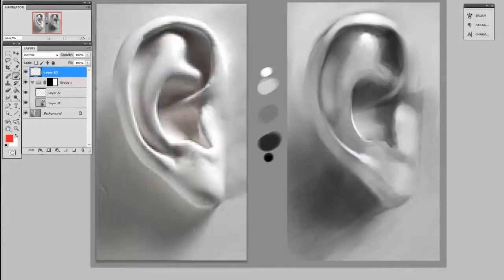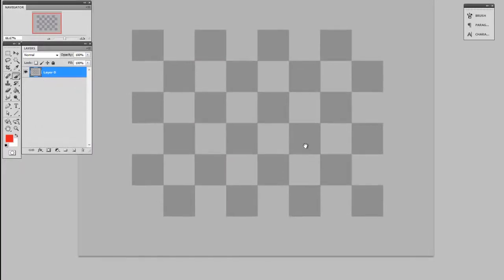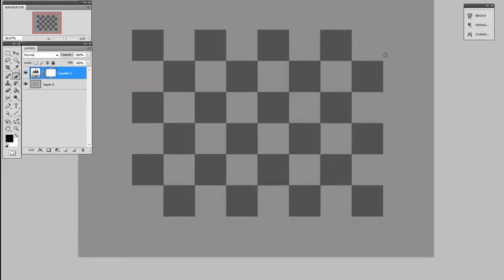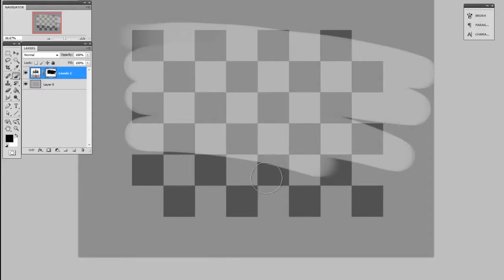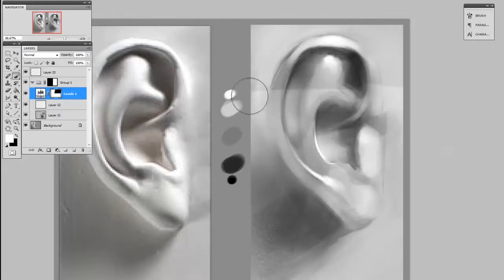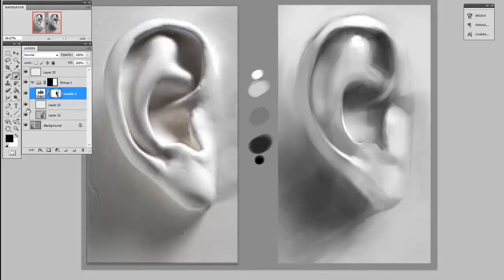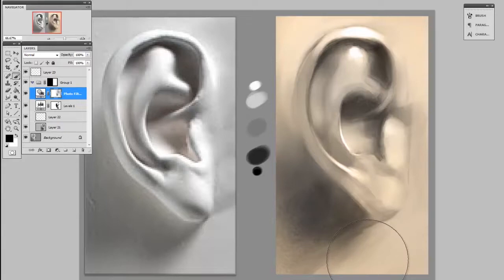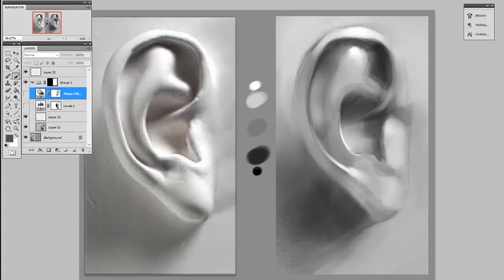Adjustment Layers (CtrlPaint.com)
There are times when you want to make large scale (global) changes to your painting.  Things like overall contrast or color tint.  Adjustment layers provide a fantastic solution for this type of challenge - and make traditional painters extremely jealous. If you're not familiar with the 'masking' I talk about in the video, here are three videos to clarify the subject: Masking 101 pt 1,  Masking 101 pt 2, andMasking 101 pt 3